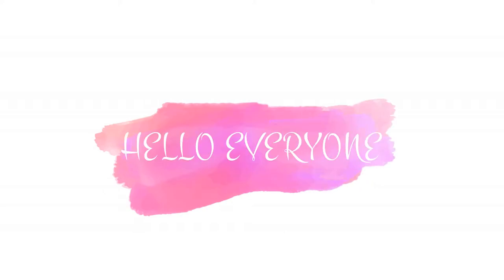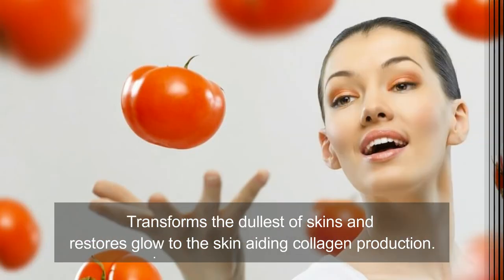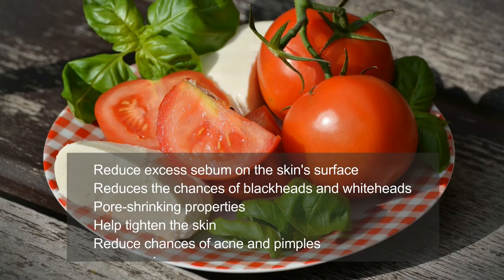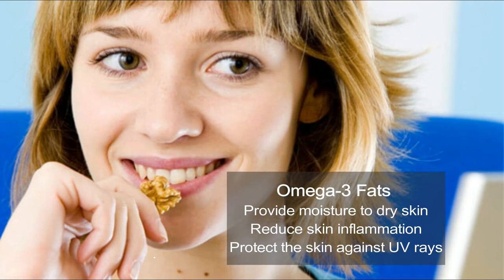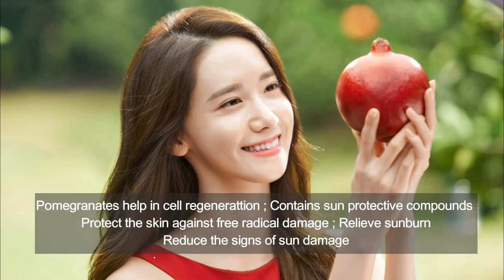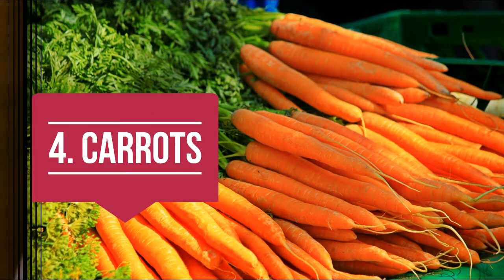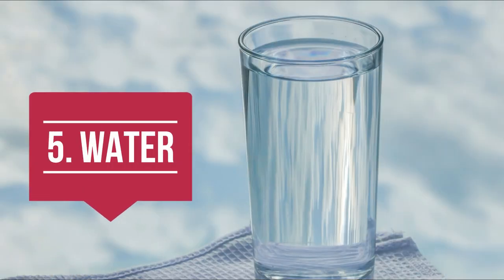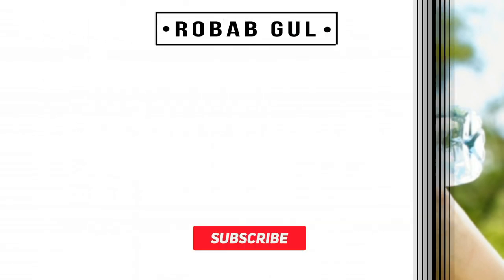How to Achieve Healthy & Glass Like Skin in 1 Week | Secret 10 Foods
How to Achieve Healthy & Glass-Like Skin in 1 Week | Secret 10 Foods. If you eat certain foods, you will be able to help your skin stay healthy. Eating different kinds of foods is very important to make sure you get all the vitamins your skin needs.

Healthy skin diet plan
How to achieve healthy skin
Food for healthy skin
Glass skin diet plan
Glass skincare routine
Get natural glass skin with food
The secret to flawless glass and glowing skin
Healthy skin
Glowing skin
How to achieve glass skin naturally
How to achieve glass skin with natural ingredients
How to really get glass skin fast
Glass skin routine
Glass skin look
How to get Korean glass skin
How to get glass skin by food

Thanks,
Robab Gul Official